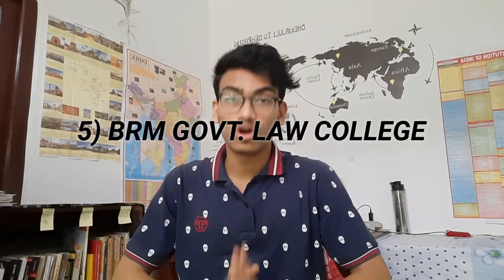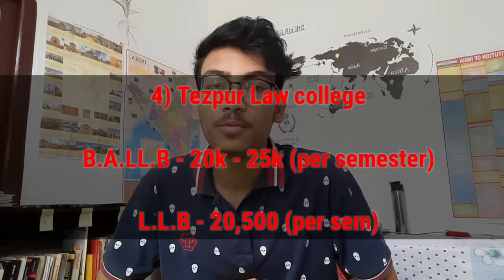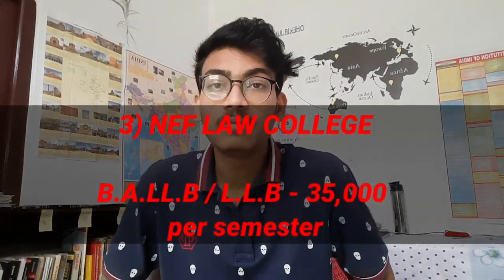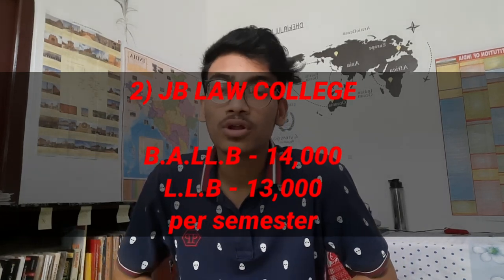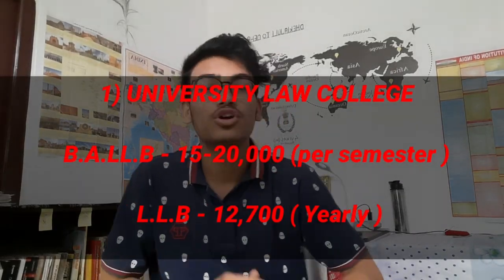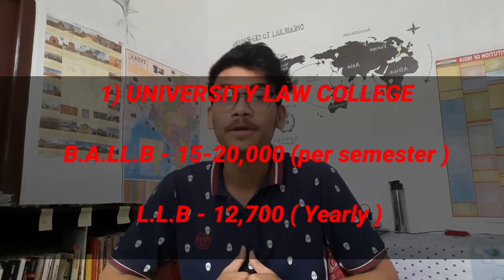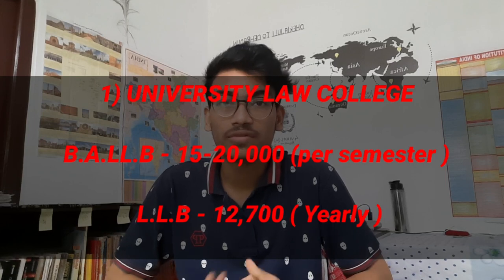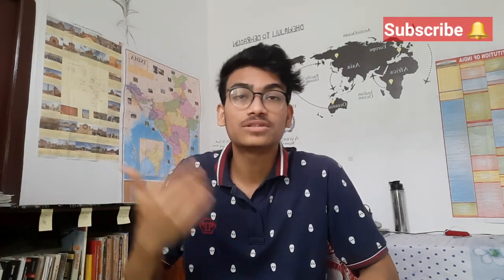Fees structure of best Law colleges of Assam | BALLB , LLB course full details 2022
About me - Myself Raktim barman and I'm a student of University law college, Gauhati University(B.A.LL.B) .